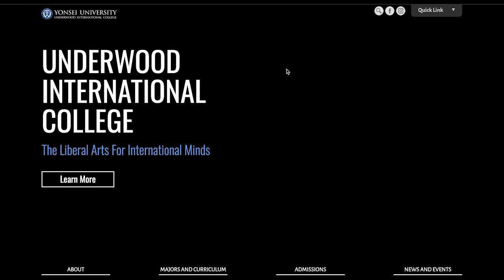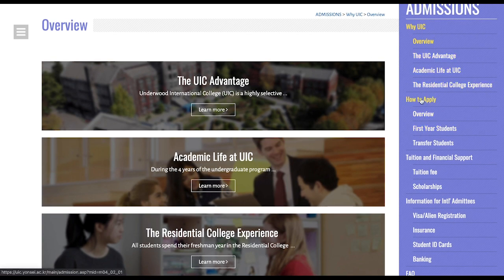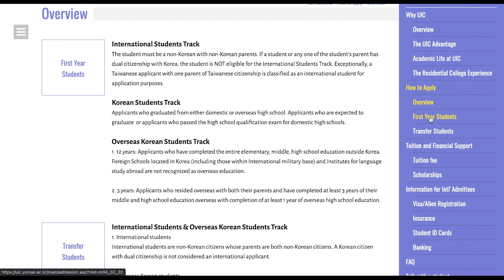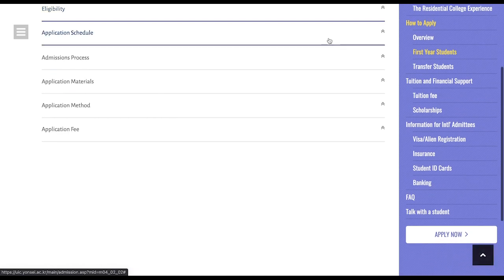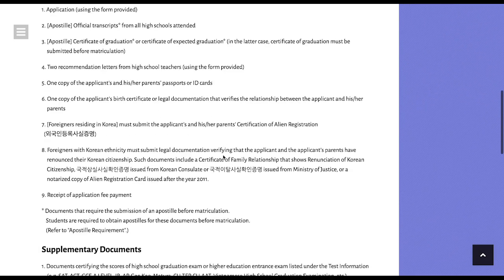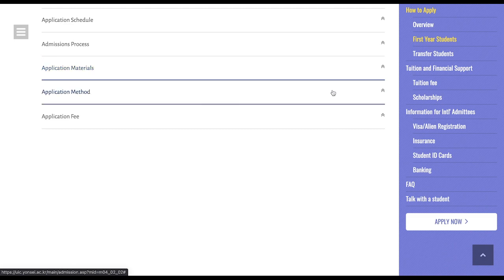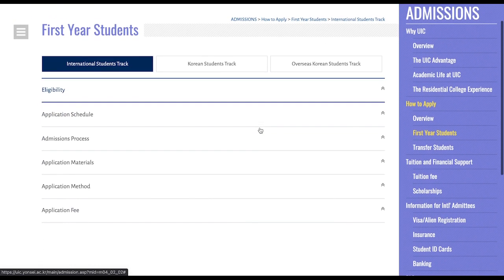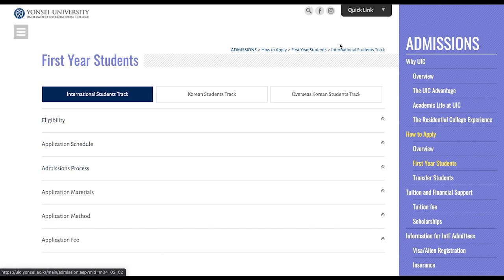YONSEI UNIVERSITY UIC | How to Apply to a Korean University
Hi all, happy 2021! Finally uploaded this highly requested video.
This video will be about how and a few tips to apply to Yonsei UIC. I'll be giving you advice and links that I found helpful for myself and my friends who also applied. Below are the links that I mentioned in the video.

✨ About me ✨:
Hi all! I’m Joanna. I’m right now in South Korea studying for my undergraduate at Yonsei UIC University. I’ll be sharing my journey and hopefully helping others know what it’s like to study here as an international student.